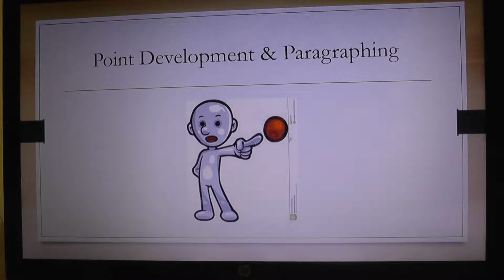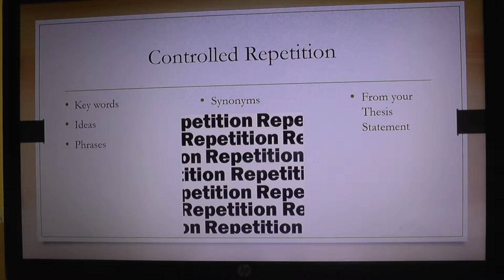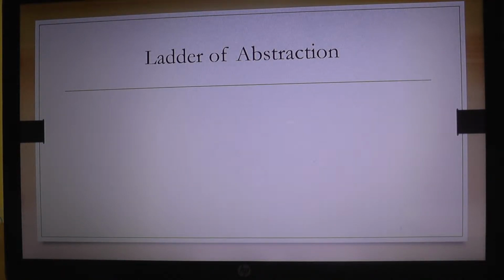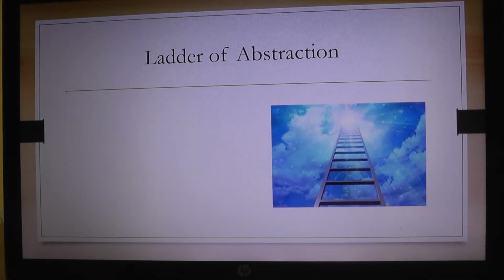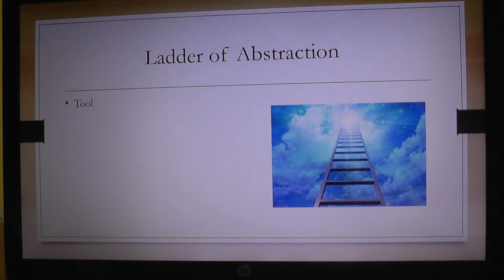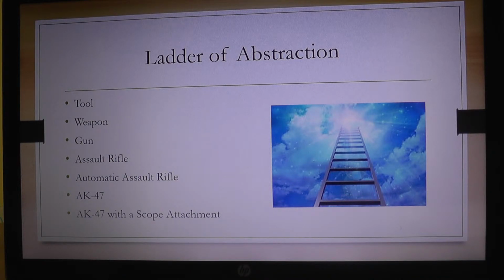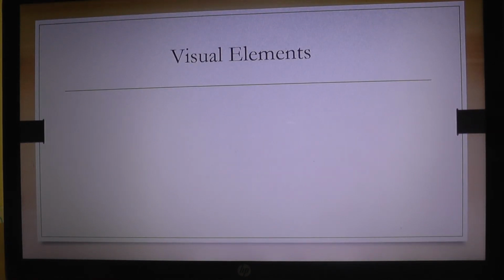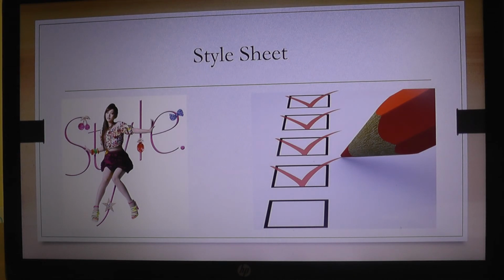How to Write a College Paper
Group 4 Narrative Assignment
Gil Arrazolo
Jessica Ho
Nicole Justice